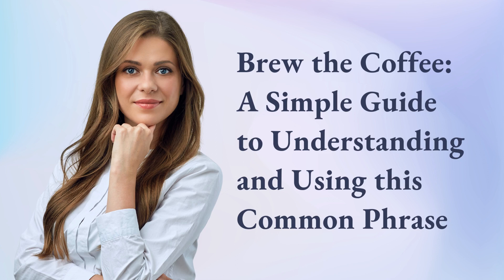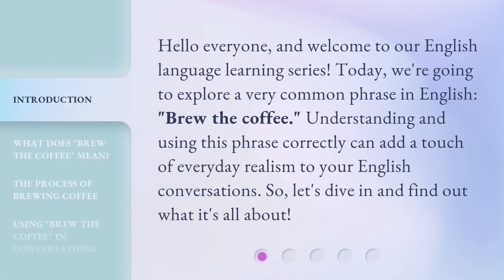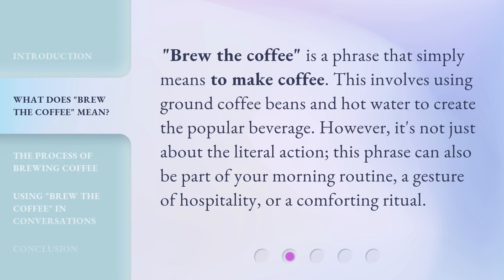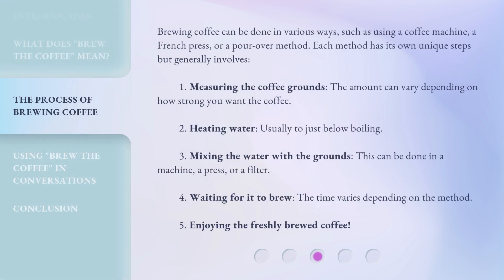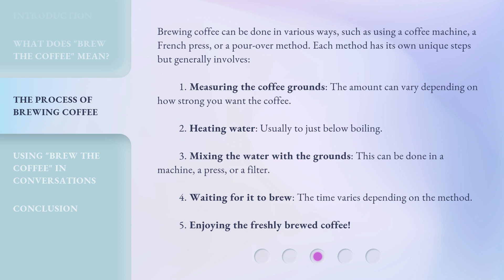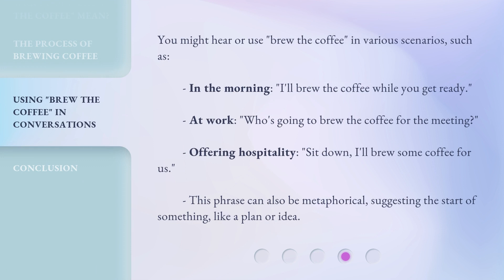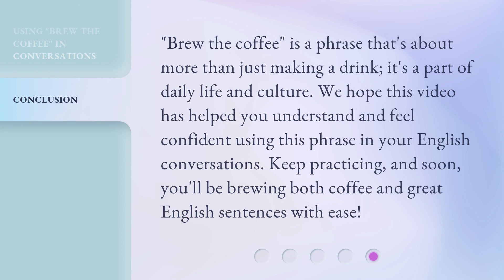Brew the Coffee: A Simple Guide to Understanding and Using this Common Phrase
00:00 • Introduction - Brew the Coffee: A Simple Guide to Understanding and Using this Common Phrase
00:32 • What Does "Brew the Coffee" Mean?
00:56 • The Process of Brewing Coffee
01:39 • Using "Brew the Coffee" in Conversations